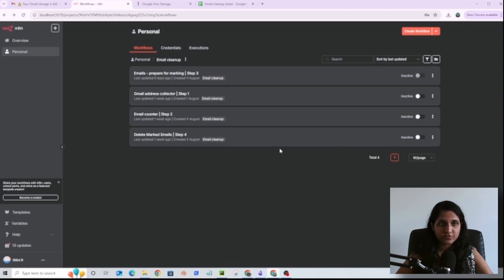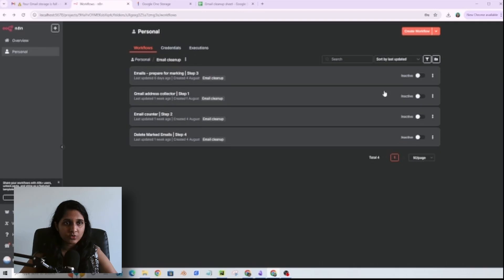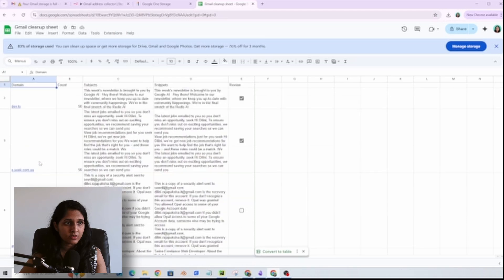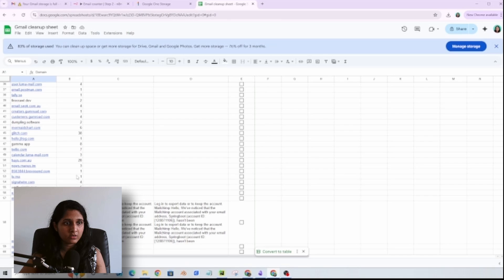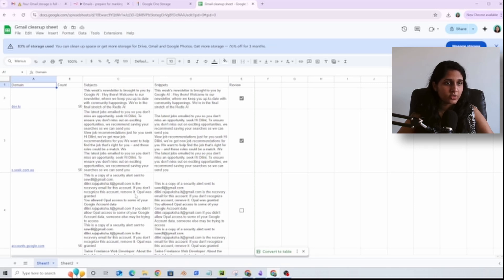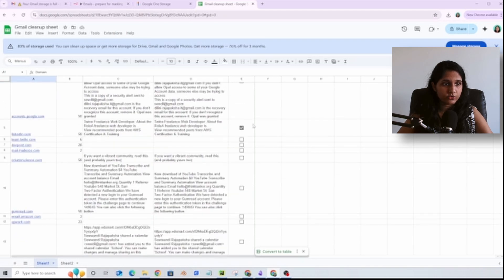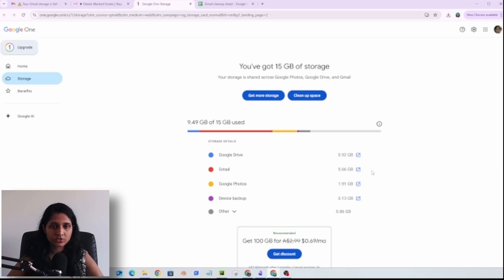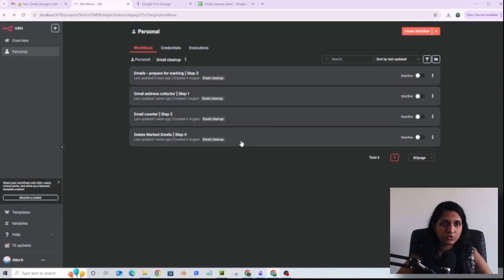Automate Gmail Cleanup with n8n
How I automated Gmail clean up with n8n. I’ll show you the exact workflows I use to organize, review, and delete emails efficiently.

In this video, I walk through how I use n8n to clean up my Gmail inbox.
The process is simple and repeatable:

Step 1 – Collect email addresses
This gives me a complete list of senders to work with.

Step 2 – Count emails per sender
Next, a separate workflow counts how many emails I have from each address.
That way, I know which senders are taking up the most space.

Step 3 – Review frequent senders
For any address with more than 50 emails, another workflow fetches a few subject lines and snippets.
It saves these into a Google Sheet so I can see the kind of emails I’m getting from them.

Step 4 – Mark for deletion
I manually review that sheet and mark the senders I don’t need anymore.
This step is important — it prevents me from accidentally deleting something important.

Step 5 – Delete emails
Finally, a workflow deletes every email from the senders I marked for deletion.
Once this runs, my inbox is noticeably cleaner.